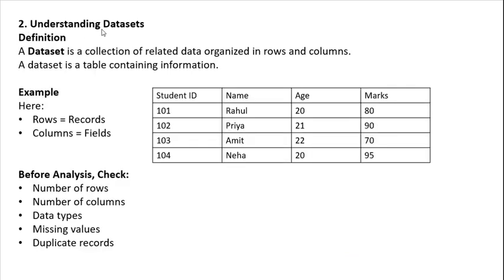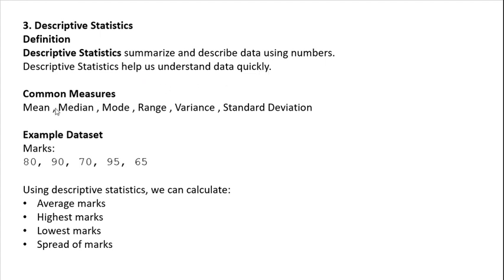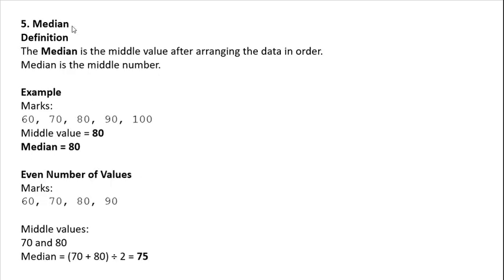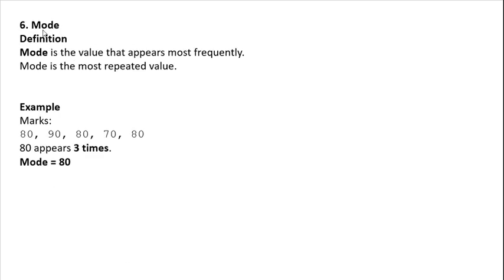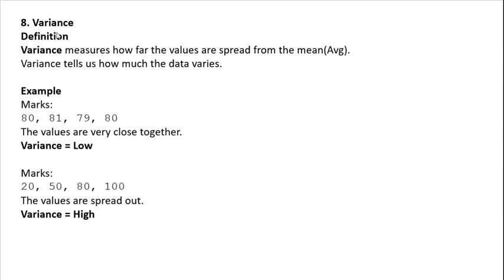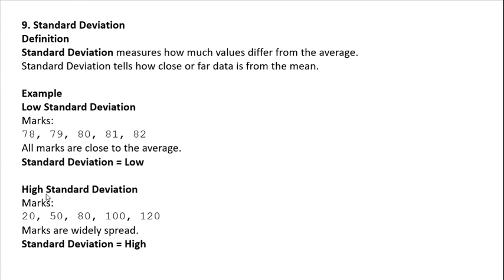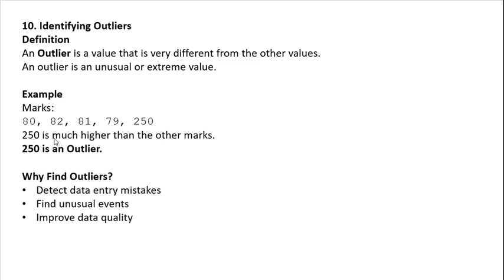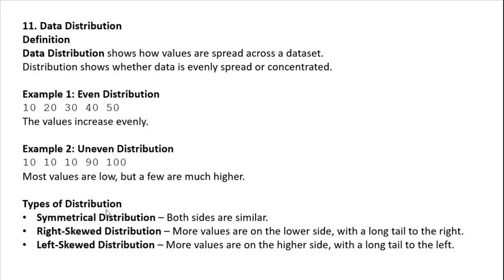Data Analytics 2.10 Data Exploration Basic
2.10 Data Exploration Basic